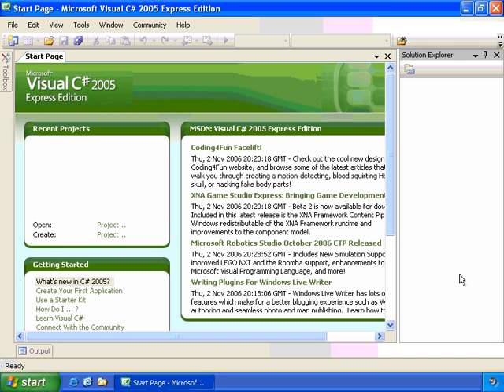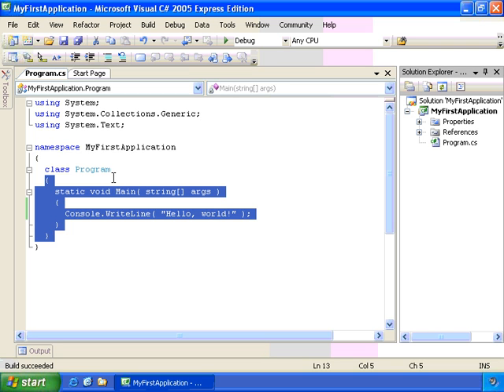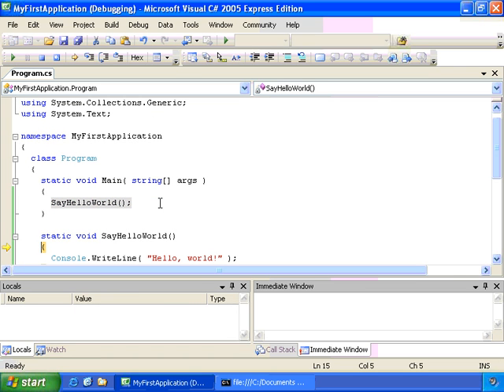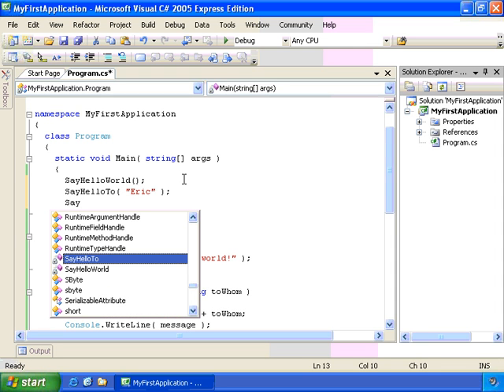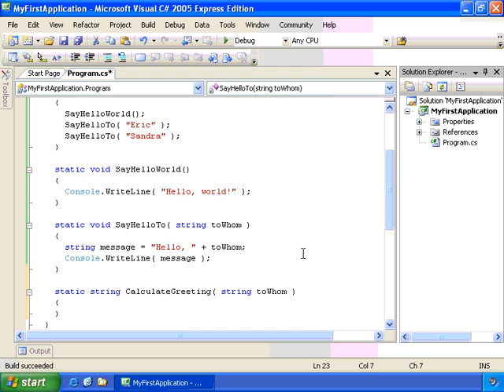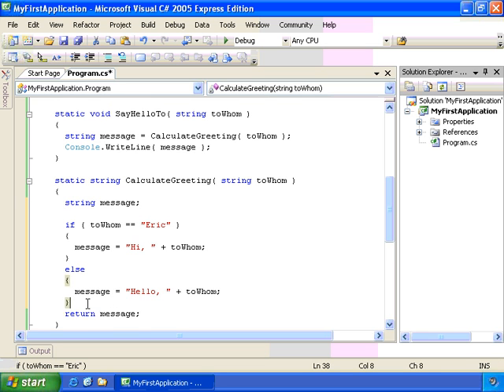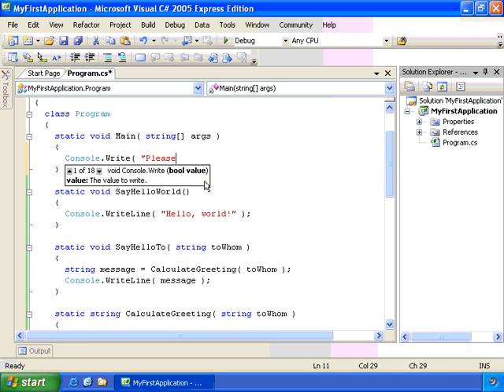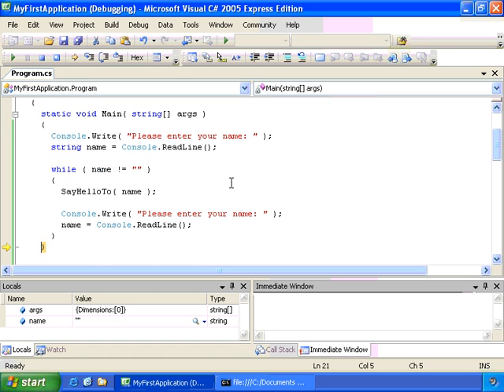Introduction to CSharp